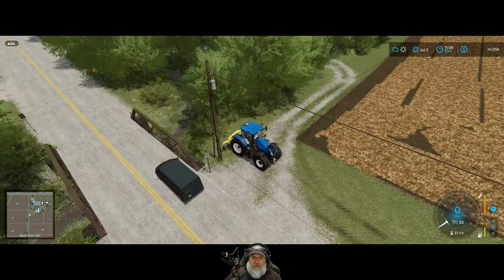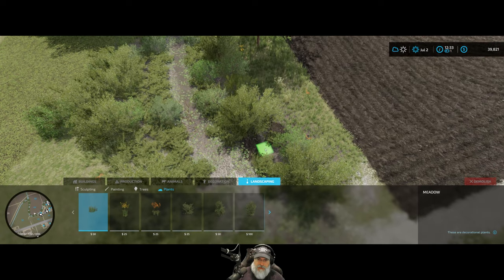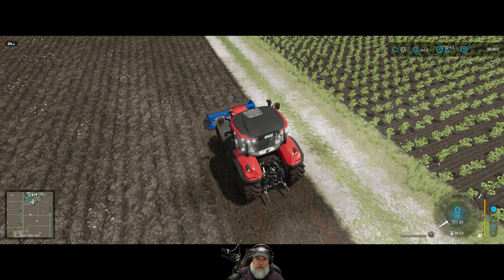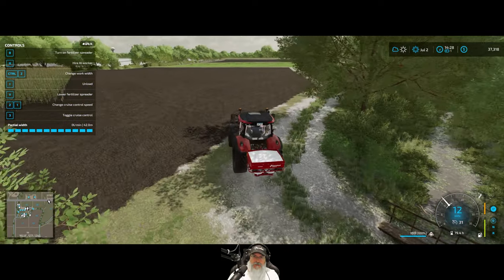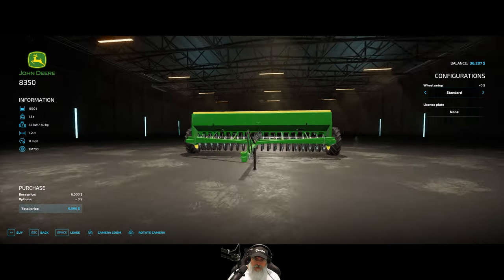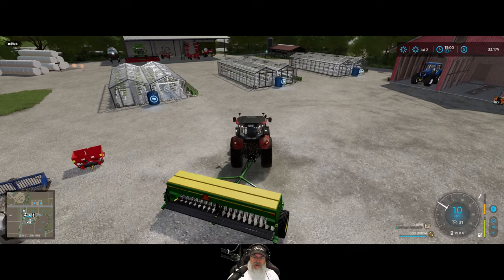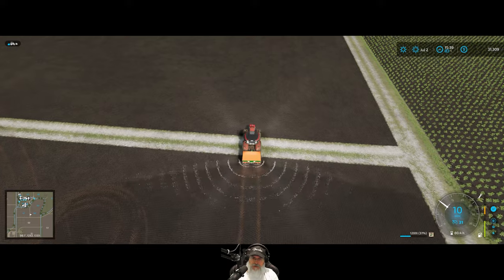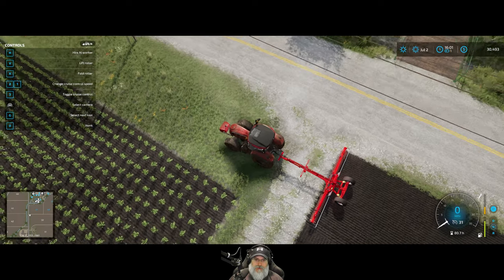Farming Simulator 22 Greenhorn Series | E52 Expanding Our Hay Fields